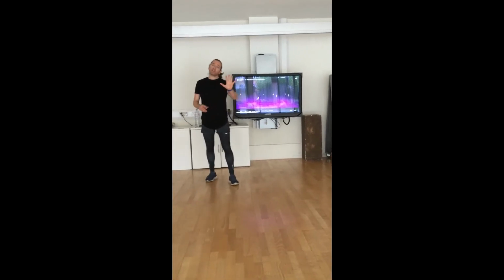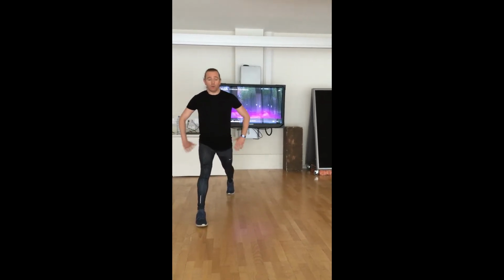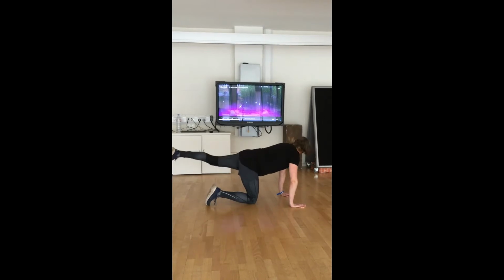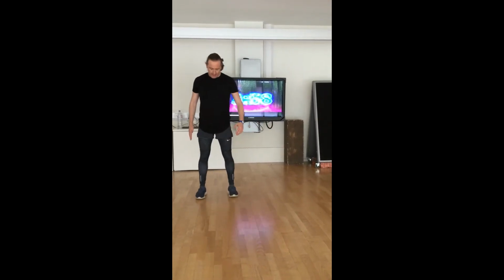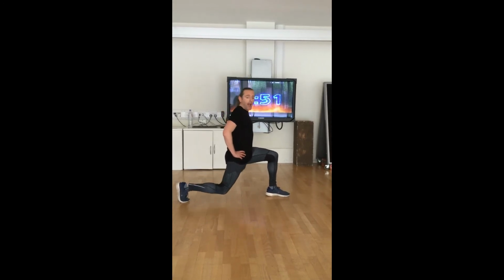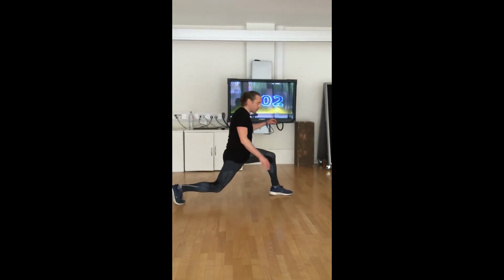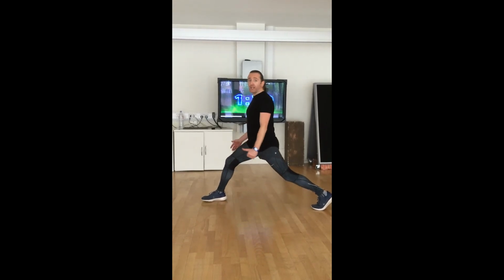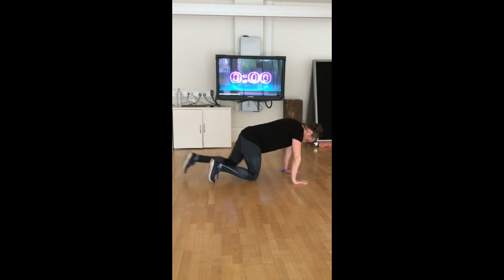leg exercises part 4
Niall shows us some leg exercises to try at home in another Tuke Takeaway